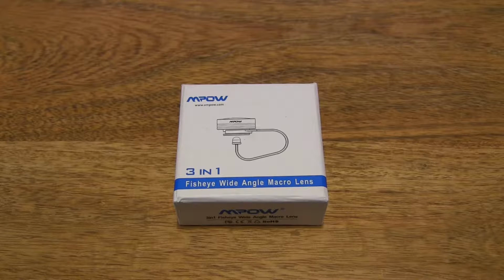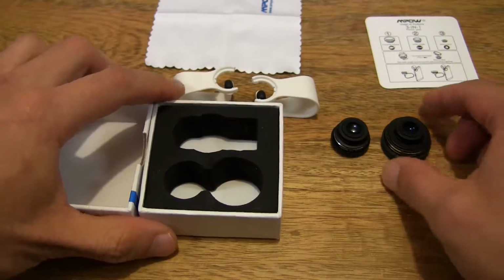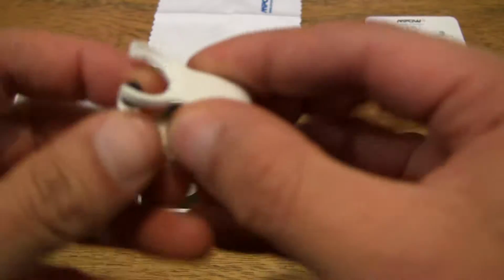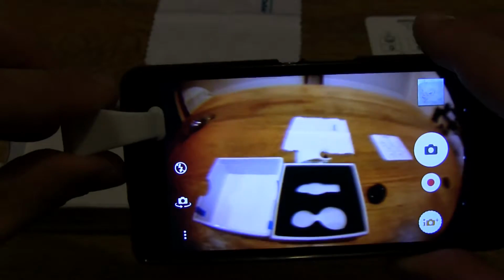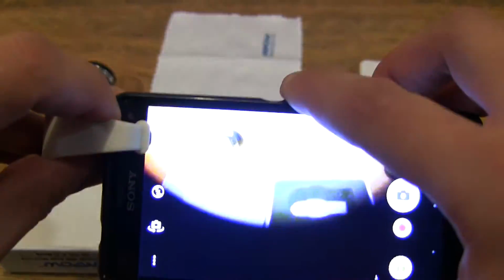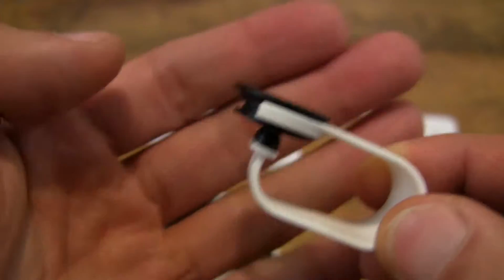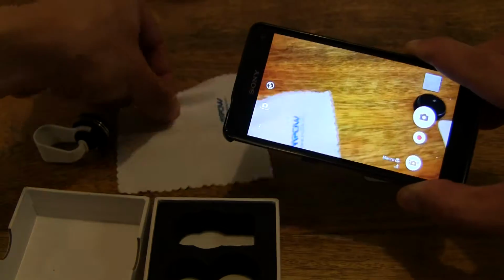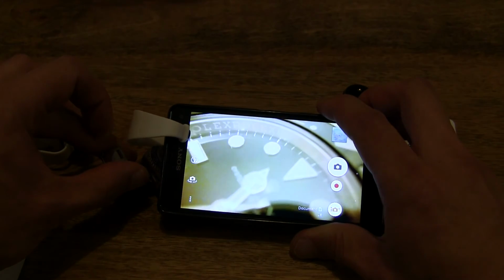Mpow 3 in 1 Phone Camera Lens Kit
Unboxing the Mpow 3 in 1 Phone Camera Lens Kit. A closeup look and test of the clip-on lenses for mobile phone cameras.

Mpow® 3 in 1 Clip-On 180 Degree Supreme Fisheye + 0.65X Wide Angle+ 10X Macro Lens For iPhone 6 / 6 Plus, iPhone 5 5S 4 4S Samsung HTC (No Dark Circle by the Fisheye lens)

【2016 New Releases】Mpow® 3 in 1 Clip-On 180 Degree Supreme Fisheye + 0.65X Wide Angle+ 10X Macro Lens for iPhone 6s / 6s Plus, iPhone 6 / 6 Plus, iPhone 5 5S 4 4S Samsung HTC